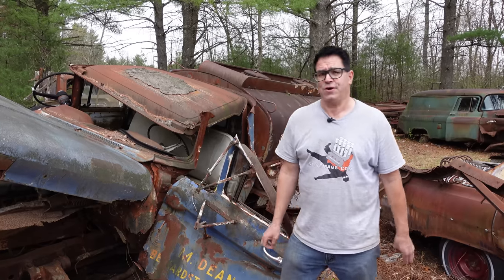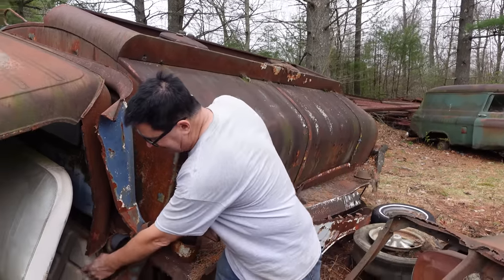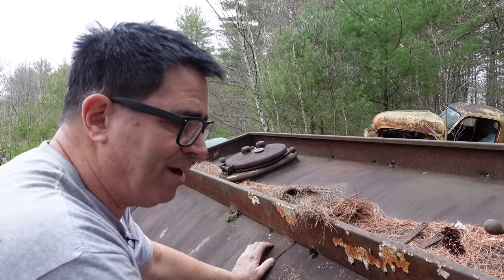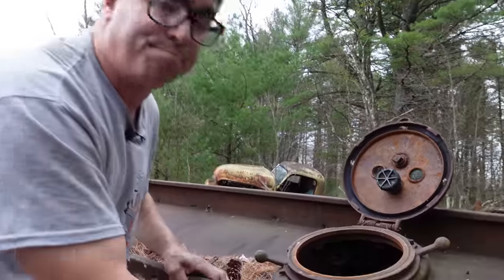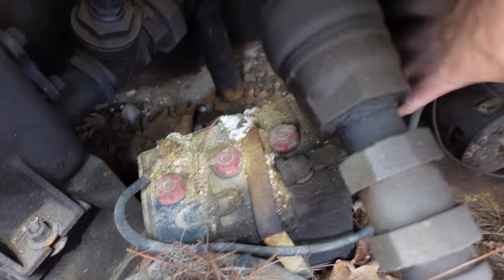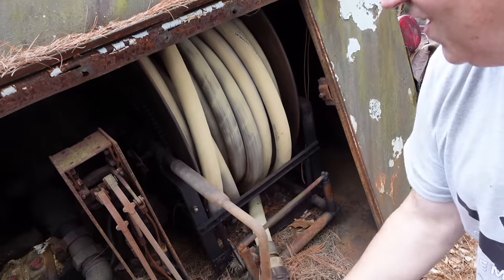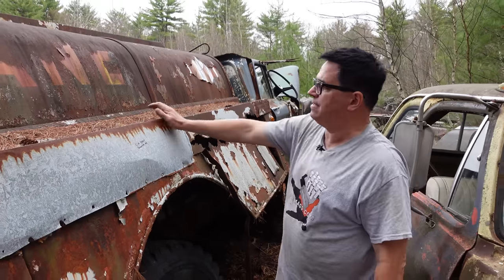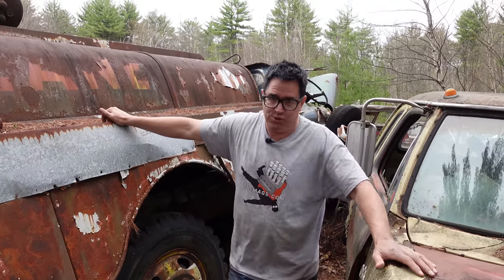Torsion Bar Tanker: Part TWO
After exploring the rare 1962 Chevy C60 truck in Part One of this two video set, Steve examines its steel oil delivery tanker body. What’s discovered inside is truly “baffling”.